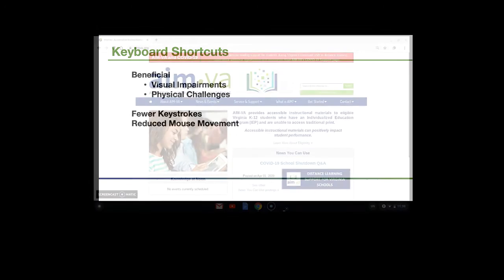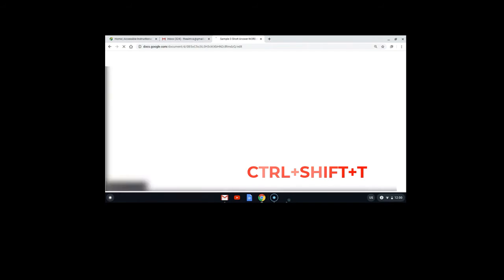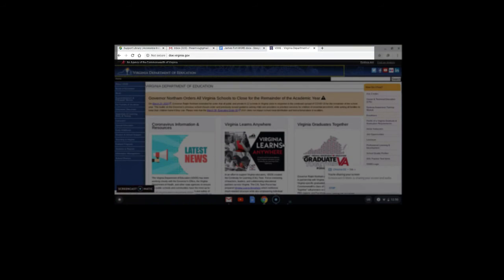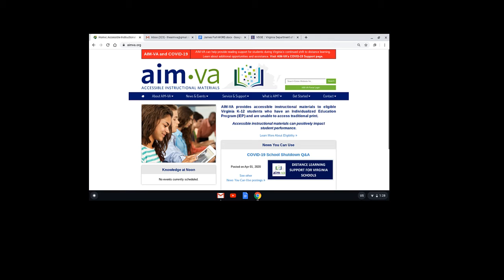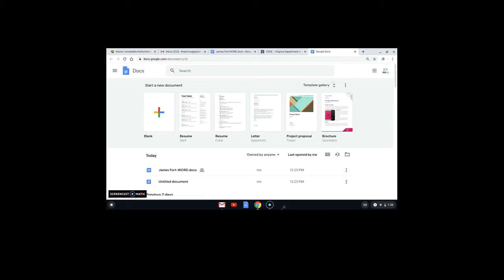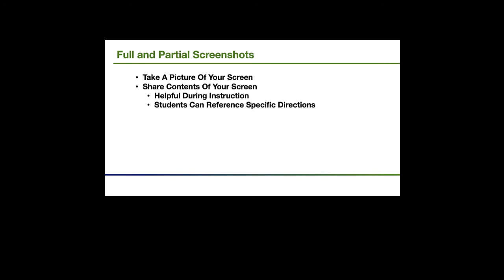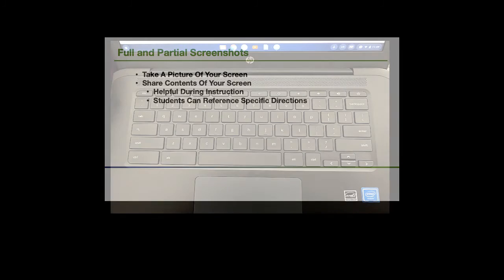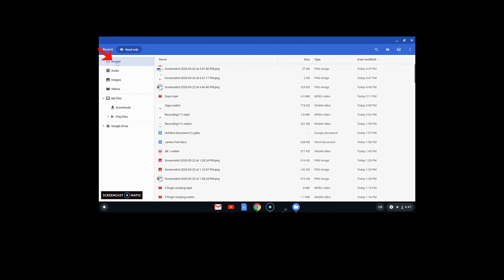Keyboard Shortcuts for the Chromebook and Chrome Browser for MAC or Windows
This is #7 of the Are You Chrome Ready? workshops.